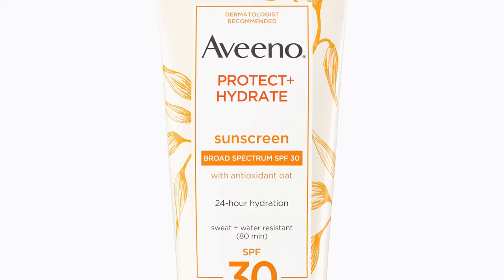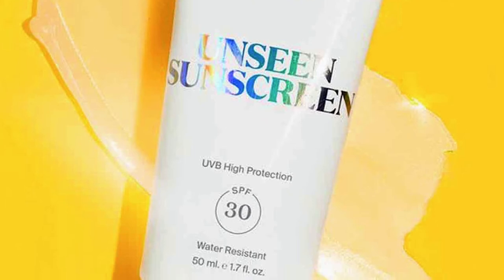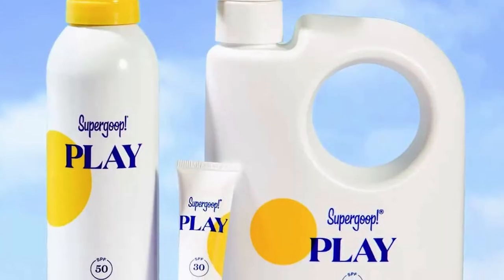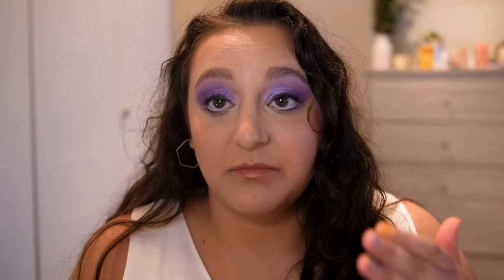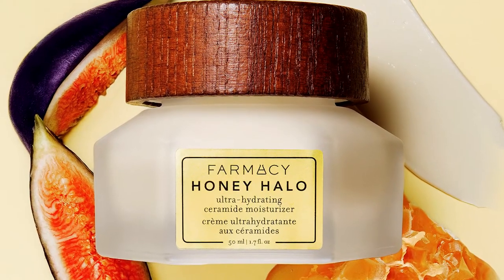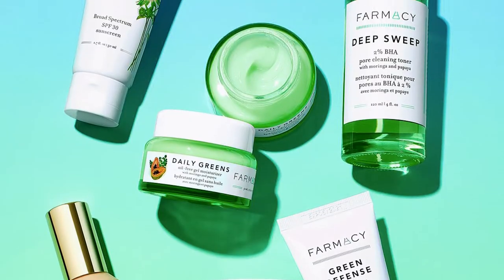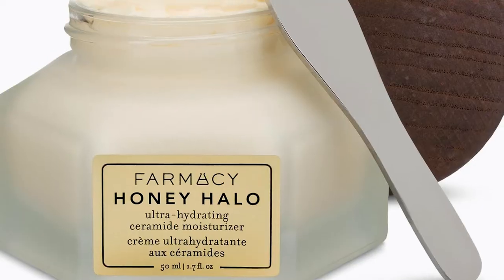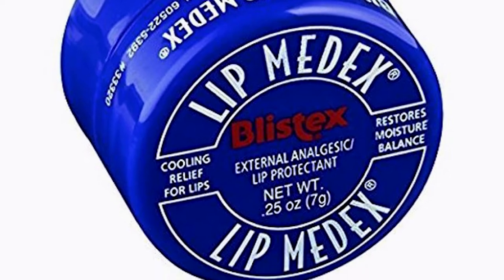The Products I Recommend to my Family and Friends | Skincare Staples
None of these products are sponsored and I was not paid to say any of these things. Every and all products were purchased by me with my own money unless otherwise noted.

Thanks for the small YouTuber support!